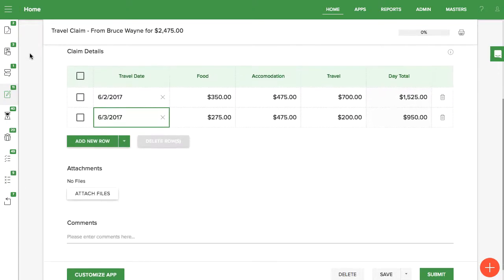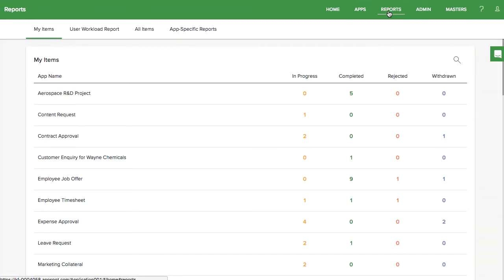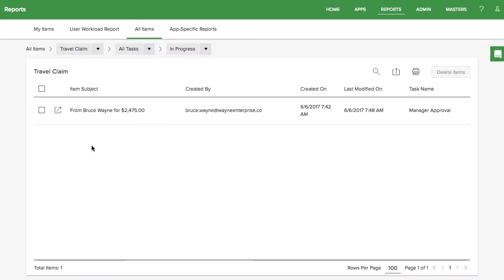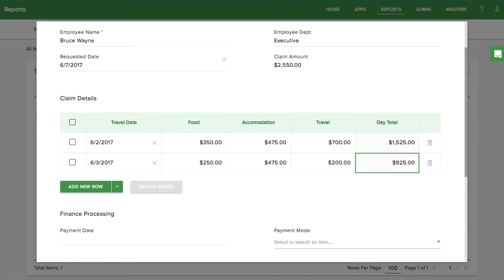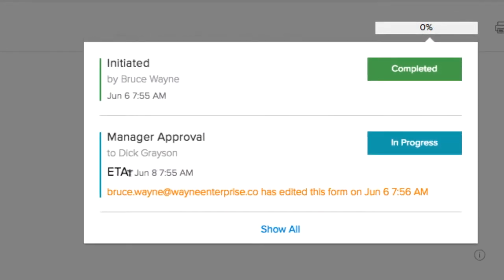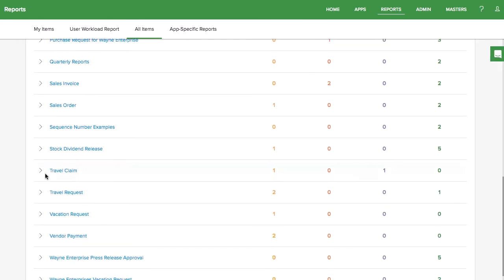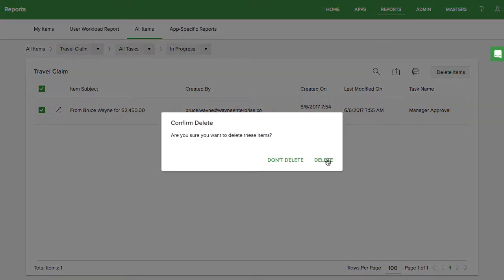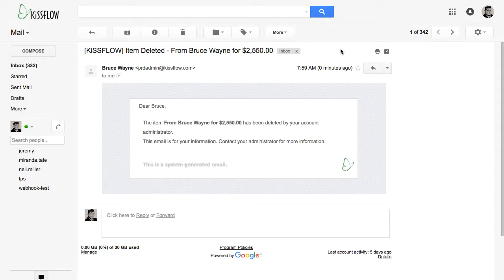How Do I Edit or Delete Items?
How to make edits, change data, and delete items entirely from your KiSSFLOW account